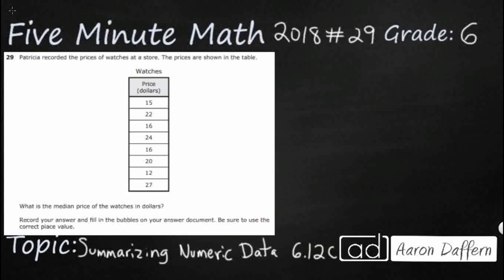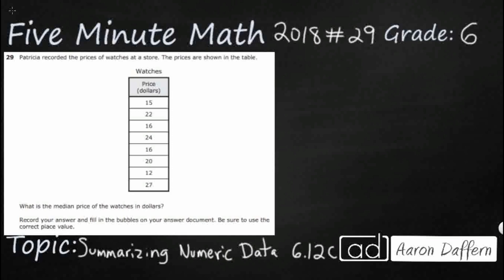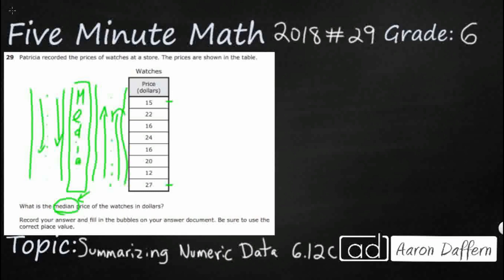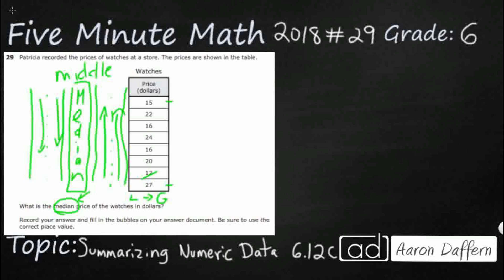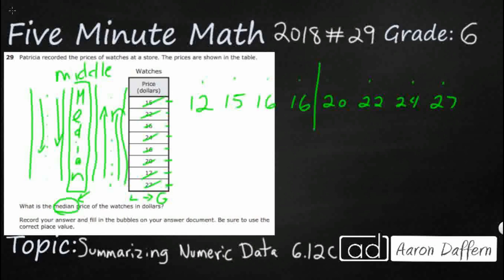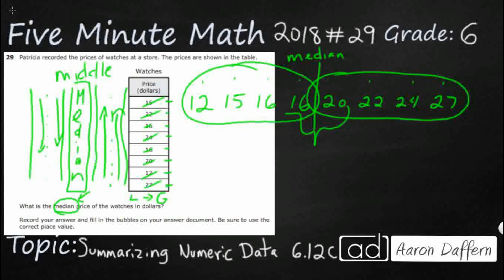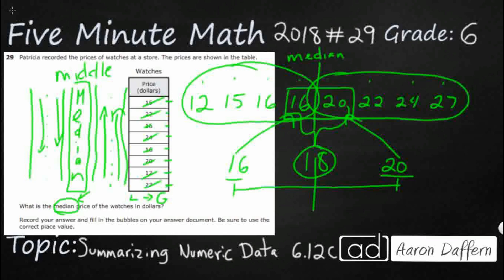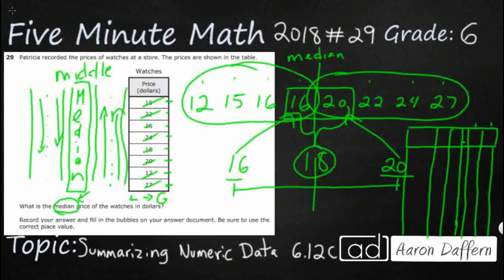6th Grade STAAR Practice Summarizing Numeric Data (6.12C - #5)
Practice summarizing numeric data with numerical summaries, including the mean and median (measures of center) and the range and interquartile range (IQR) (measures of spread), and using these summaries to describe the center, spread, and shape of the data distribution with a test item from the 2018 released STAAR test (#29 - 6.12C).